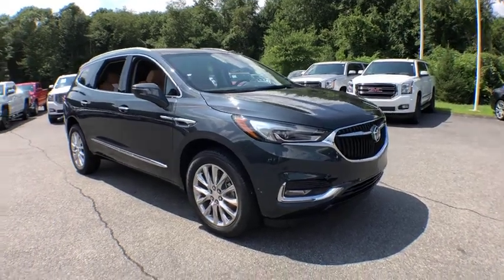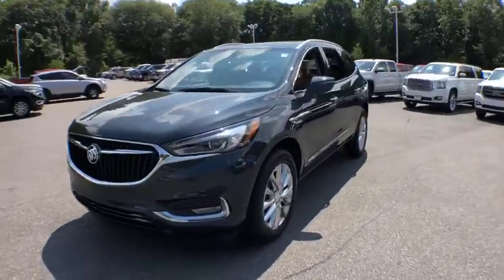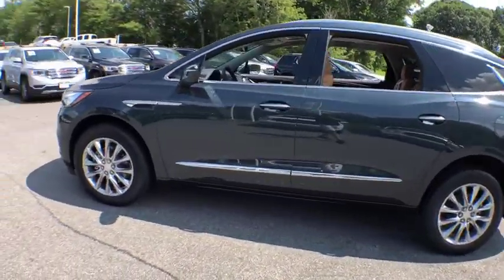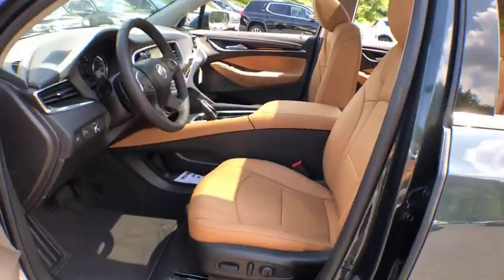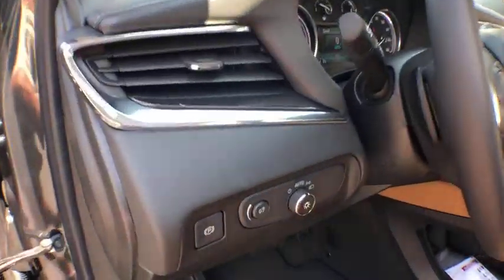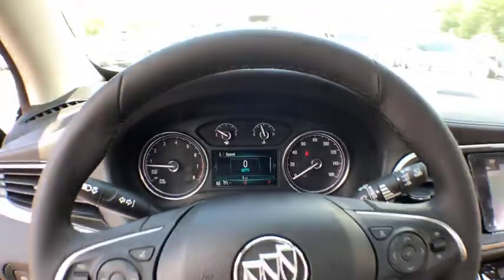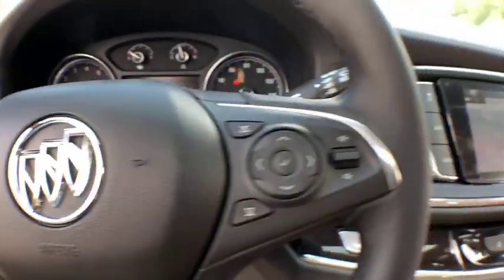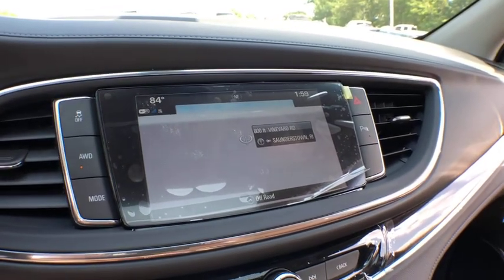2019 Buick Enclave South Kingstown, East Greenwich, Warwick, Narragansett, Exeter, RI EC9009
2019 Buick Enclave available in South Kingstown, Rhode Island at Paul Masse Buick GMC South. Servicing the East Greenwich, Warwick, Narragansett, Exeter, RI area.

Active Noise Cancellation,SiriusXM Radio is standard on nearly all 2019 GM models. Enjoy a 3-month All Access trial subscription with over 150 channels including commercial-free music, plus sports, news and entertainment. Plus listening on the app and online is included, so you'll hear the best SiriusXM has to offer, anywhere life takes you. Welcome to the world of SiriusXM. (IMPORTANT: The SiriusXM radio trial package is not provided on vehicles that are ordered for Fleet Daily Rental (FDR) use. If you decide to continue service after your trial, the subscription plan you choose will automatically renew thereafter and you will be charged according to your chosen payment method at then-current rates. Fees and taxes apply. See our Customer Agreement for complete terms All fees and programming subject to change.),Audio system feature, USB ports, 6 total first row includes 1 auxiliary, dual USB (1Amp charge and data); 2nd row includes dual USB charging (2.1 Amps); 3rd row includes dual USB charging in rear outboard positions,Audio system feature, 6-speaker system,Buick 4G LTE and available built-in Wi-Fi hotspot offers a fast and reliable Internet connection for up to 7 devices; includes data trial for 1 month or 3GB (whichever comes first) (Available Wi-Fi requires compatible mobile device, active OnStar service and data plan. Data plans provided by AT&T. Visit onstar.com for details and system limitations.),QuietTuning Buick process to reduce, block and absorb noise and vibration utilizing ultra-dissipative acoustic materials and Active Noise Cancellation to create a quiet interior cabin,Audio system, Buick Infotainment System, AM/FM stereo, SiriusXM, with 8 diagonal Color Touch Screen includes 2 USB ports inside center console, Bluetooth streaming for audio and select phones and Phone Integration for Apple CarPlay and Android Auto capability for compatible phone,Wheels, 18 (45.7 cm) aluminum, painted,Headlamps, LED, includes LED Buick Evonik signature accents with LED bi-functional projector, side marker and reflex, and LED Park lamp in fascia,Tires, 255/65R18 SL, all-season, blackwall,Liftgate, power, hands free with projected logo (Buick tri-shield),Headlamp control, automatic on and off,Roof rails, bright aluminized, integrated,Glass, deep-tinted,Wiper, rear intermittent with washer,Door handles, body-color with chrome insert,Grille, front shutters, active upper and lower,Wipers, front intermittent,Moldings, bodyside, bright, chrome,Mirrors, outside heated power-adjustable, manual-folding and driver-side auto-dimming, body-color with integrated turn signal indicators,Wheel, spare, 18 x 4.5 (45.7 cm x 11.4 cm) steel,Moldings, rocker panel, unique accent color,Spoiler, rear,Windshield, acoustic laminated,Tire, compact spare, T135/70R18, blackwall,Lamps, turn signal indicator,Interactive Drive Control System includes Stability Control Button and AWD Button (Includes Mode button when (V92) Trailering Package is ordered.),Air conditioning, rear,Seat adjuster, power passenger lumbar control,Defogger, rear-window electric,Air conditioning, tri-zone automatic climate control with individual climate settings for driver, right front passenger and rear seat occupants,Mirror, inside rearview auto-dimming,Remote vehicle starter system extended range,Air conditioning, refrigerant,Sensor, cabin humidity,Seat adjuster, front passenger, 6-way power,Steering column, tilt and telescoping,Seats, front buckets,Remote panic alarm,Instrumentation includes Driver Information Center, tachometer, speedometer, fuel, coolant temperature, battery, gear selector, outside air temperature and (U80) compass display,Engine oil indicator,Cruise control,Air cleaner, ionizing,Seats, heated driver and front passenger,Steering wheel, leather-wrapped,Head restraints, front, adjustable (up/down),Keyless Open,Floor mats, all three rows,Head restraint, rear center seat,Seat adjuster, power driver lumbar control,Seating, 7-passenger (2-2-3 seating configuration), includes 2nd row 40/40 Captains chairs with armrests featuring left seat fore/aft adjustment, right seat Pitch Slide for 3rd row access with fore/aft adjustment and 3rd row 60/40 split bench,Universal Home Remote, includes garage door opener, 3-channel programmable,Visors, driver and front passenger illuminated vanity mirrors,Storage system, r